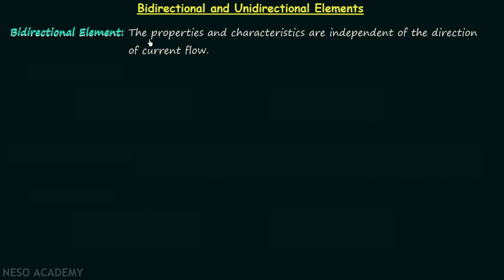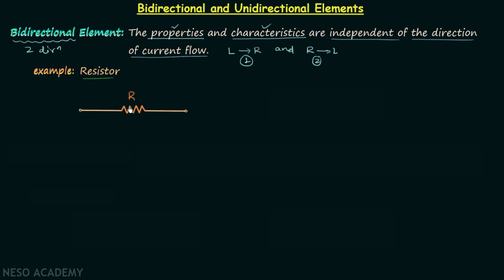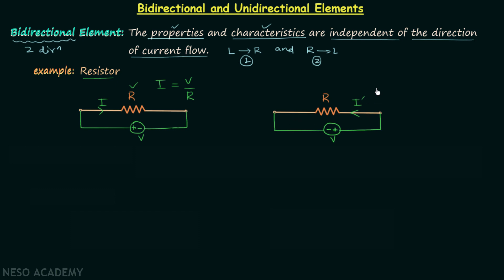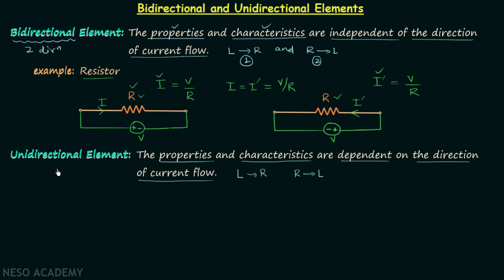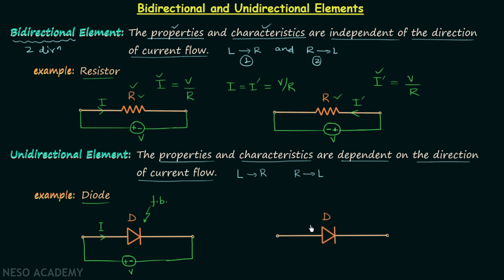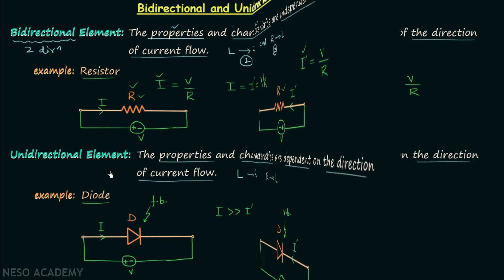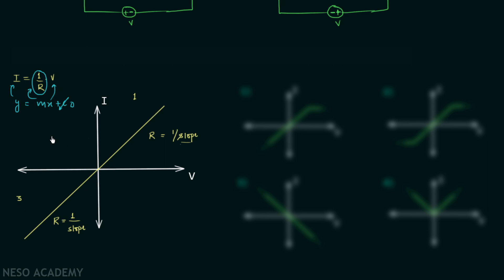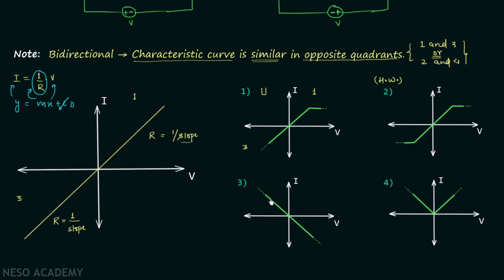Bidirectional and Unidirectional Elements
Network Theory: Bidirectional and Unidirectional Elements
Topics discussed:
1) Bidirectional element definition.
2) Bidirectional element example.
3) Unidirectional element definition.
4) Unidirectional element example.
5) V-I characteristics of bidirectional elements.
6) V-I characteristics of unidirectional elements.